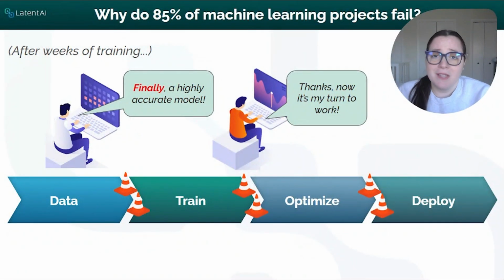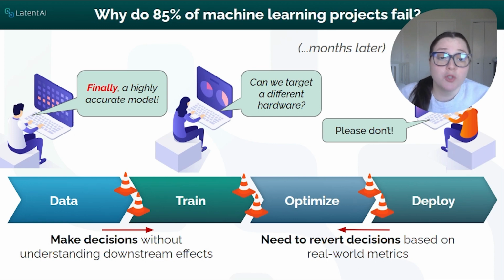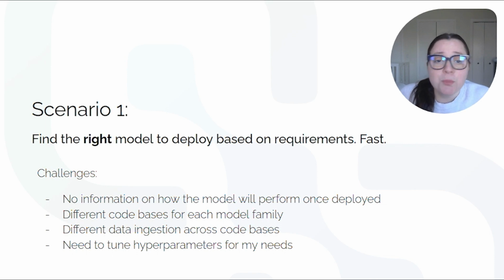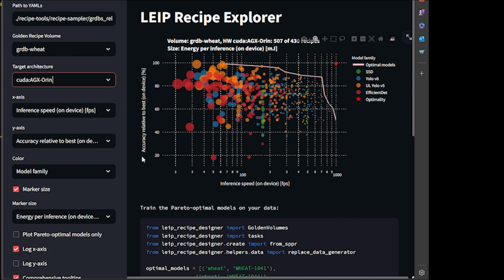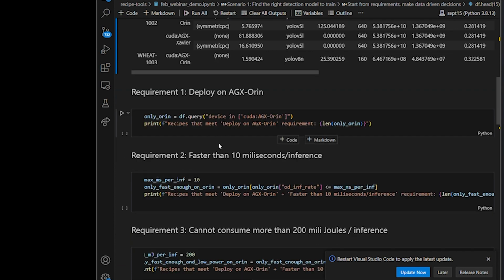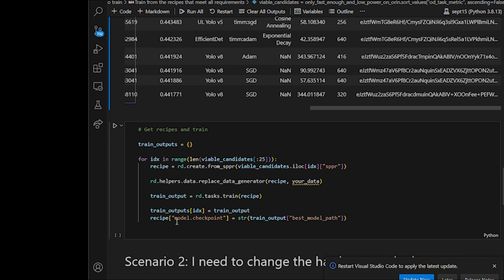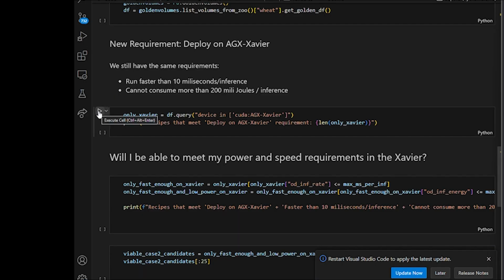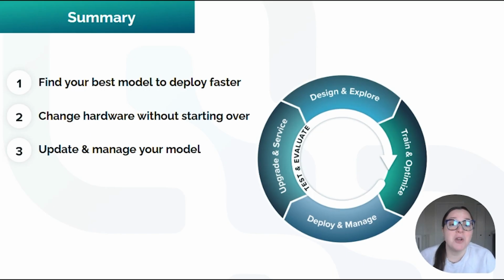Design, Deploy, and Manage Your Edge Computer Vision with LEIP Design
Latent AI is a venture backed startup focused on AI success by empowering everyone, from ML novices to experts, to design, deploy, and manage efficient edge AI at scale far faster than they can on their own with LEIP, the Latent AI Efficient Inference Platform.

If your projects are taking too long, you lack ML expertise and hardware experience on staff, and you struggle to move your models from design to production, then this presentation is for you.

Watch our video to learn how LEIP Design builds-in ML expertise, letting you start training on your data in minutes, not months. Whether you’re a data scientist or an ML expert, our tools meet you where you are.